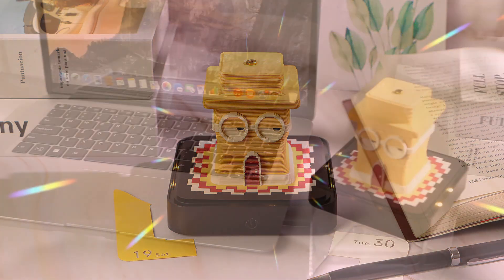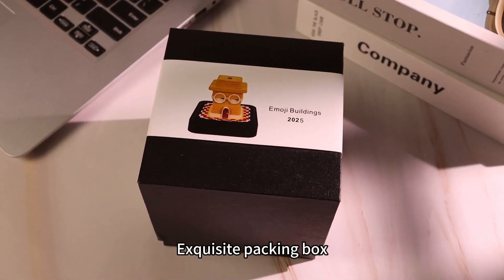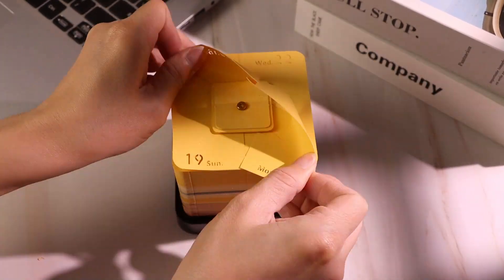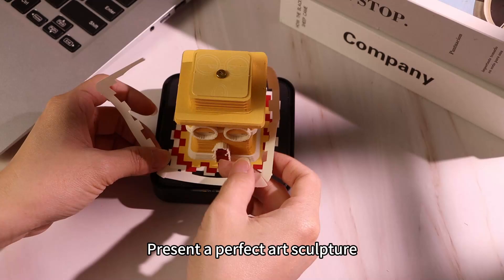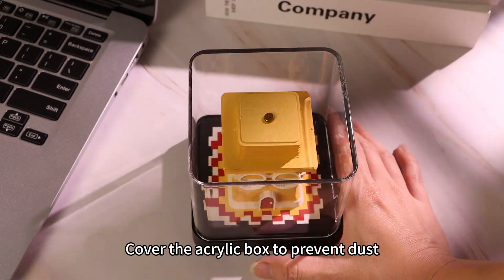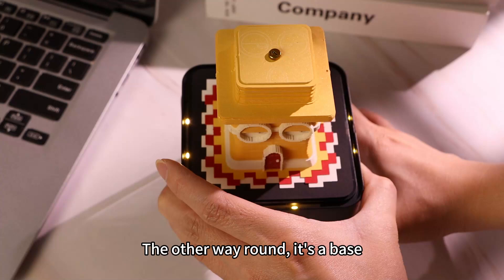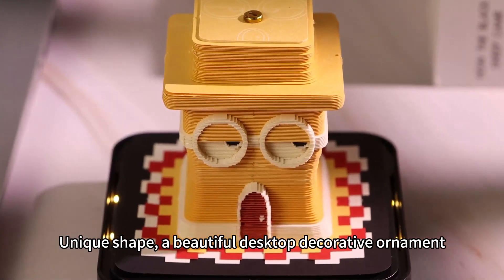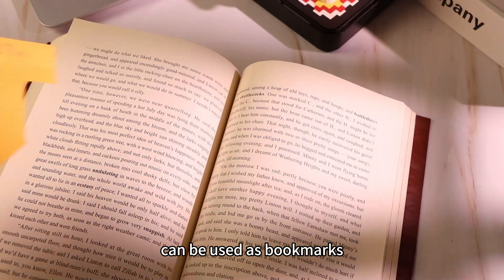special building memo pad